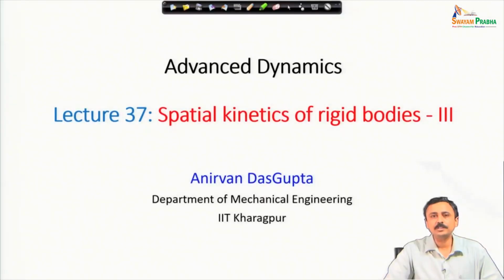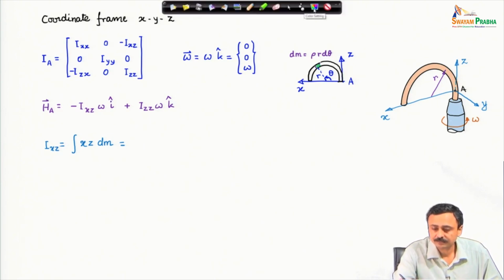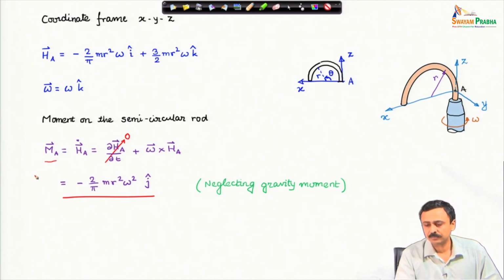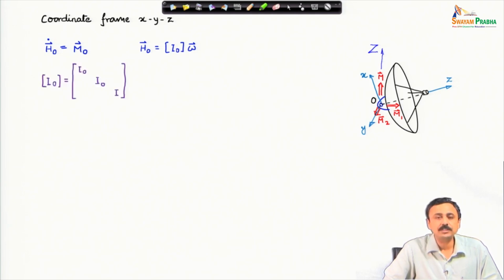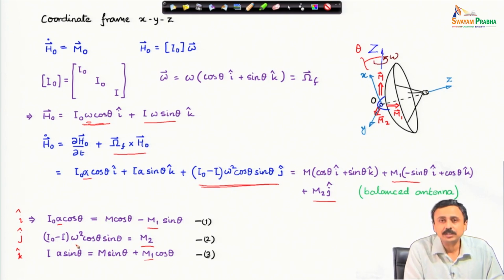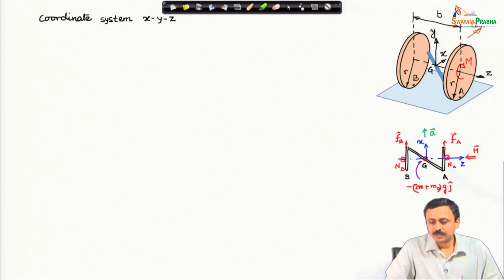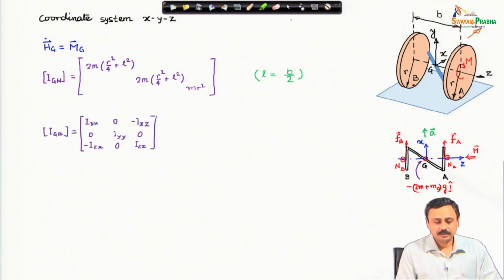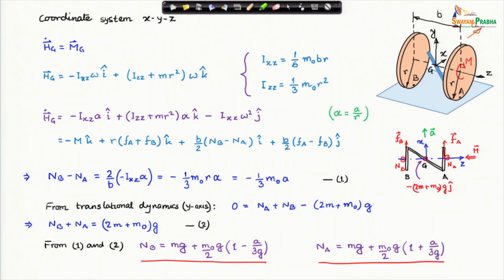Spatial kinetics of rigid bodies - III